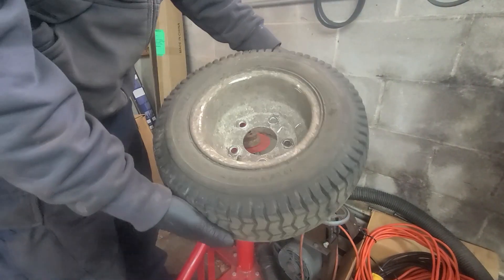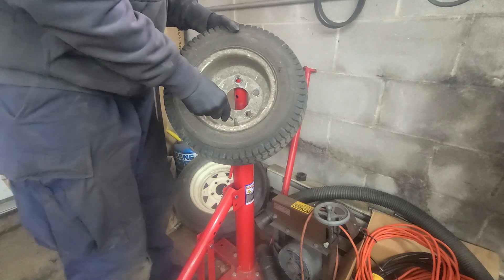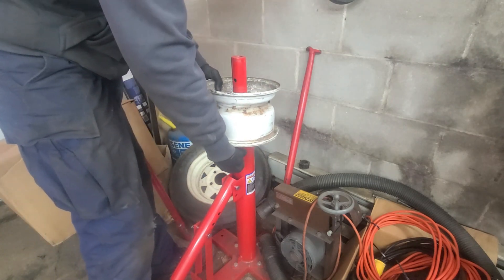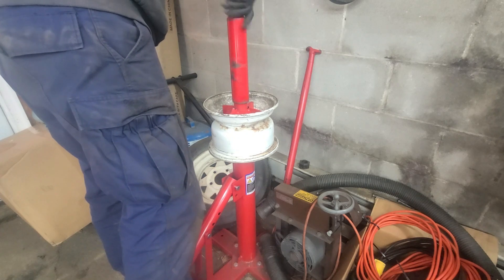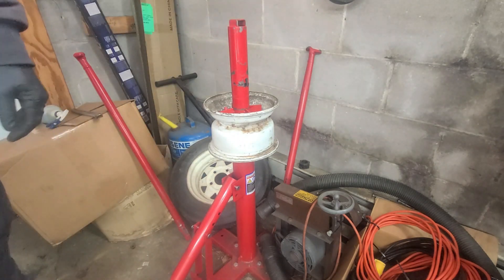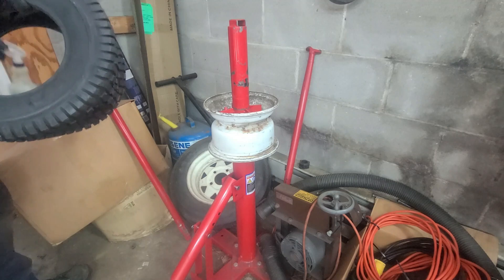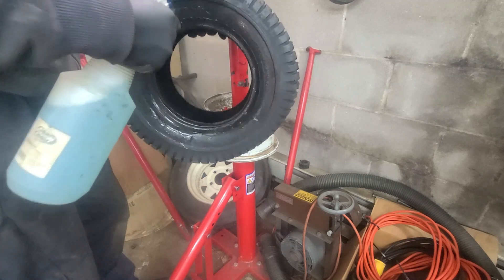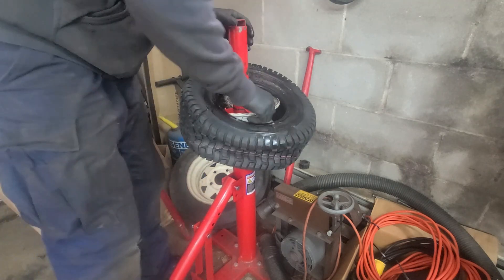Harbor Freight Tire mount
Hey everyone, I'm the small engine mechanic, and today we're diving into the world of tire replacement using the Harbor Freight tire changing stand.
If you know a veteran in crisis please dial 988 and press option 1 or Text 838255.